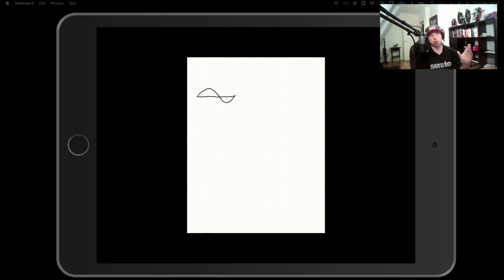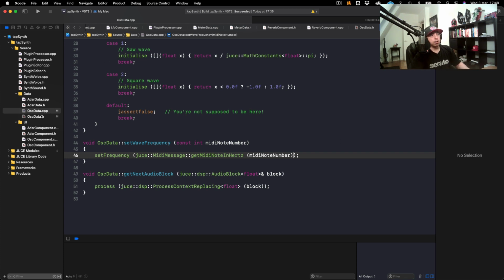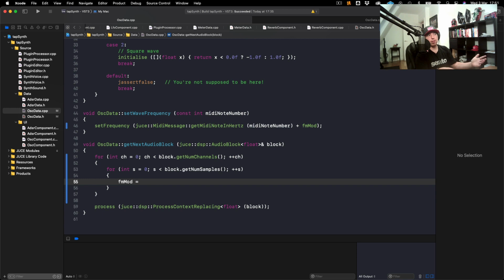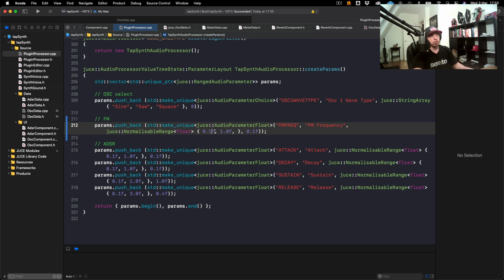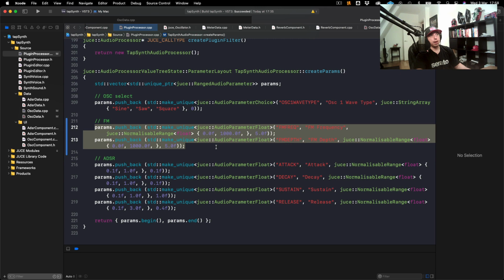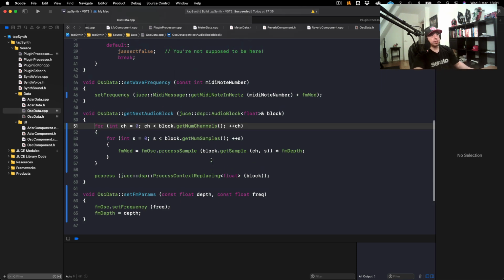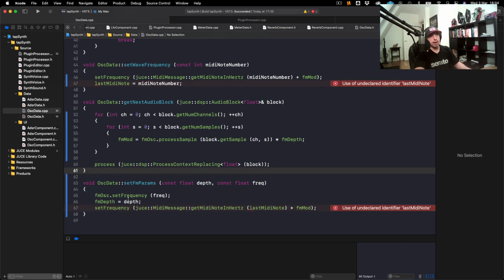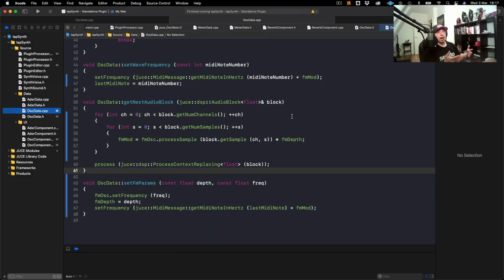Let's Build a Synth with Juce Part 8 - FM Frequency Modulation Synthesis